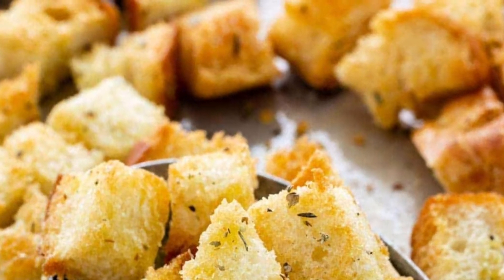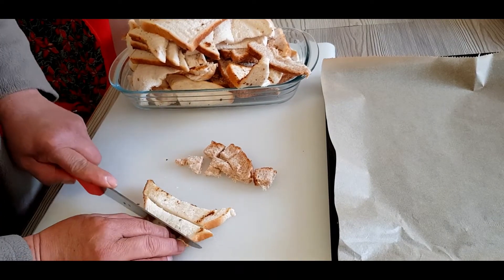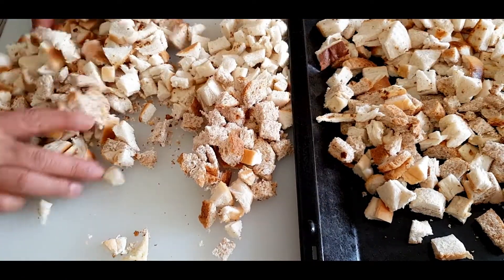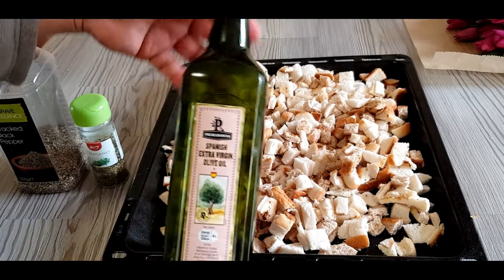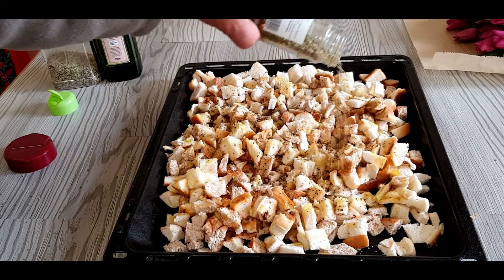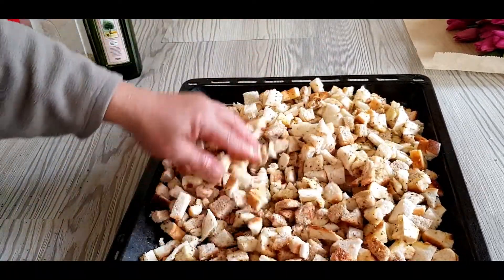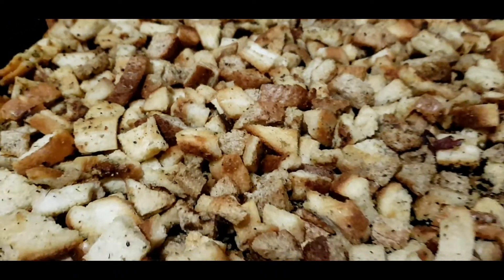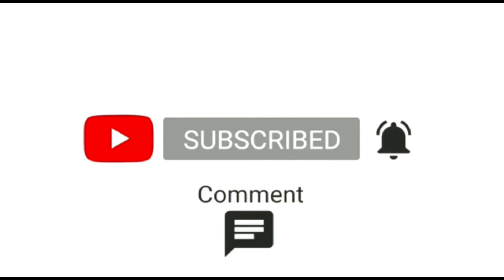AMAZING DELICIOUS CROUTONS FROM OLD BREAD // NINGNINGNINENENG